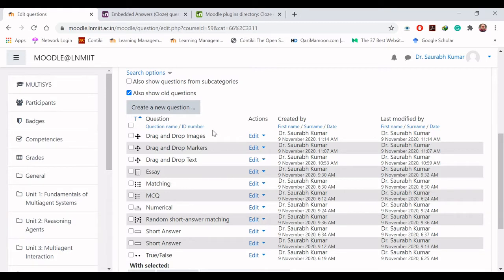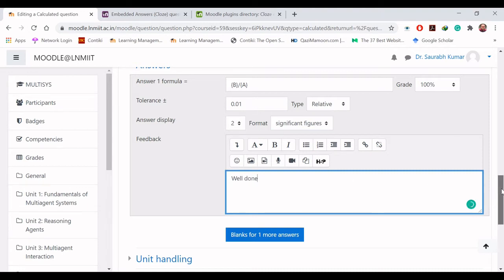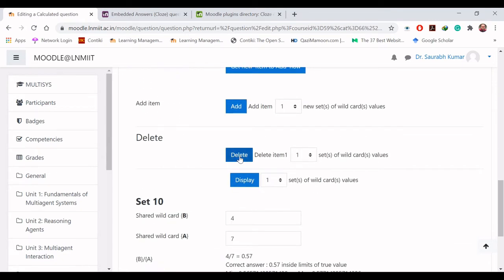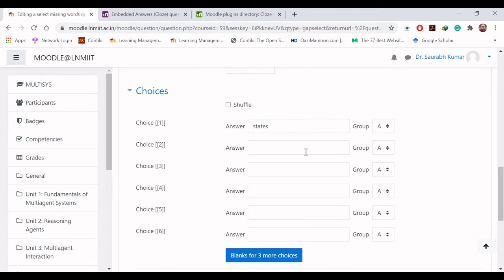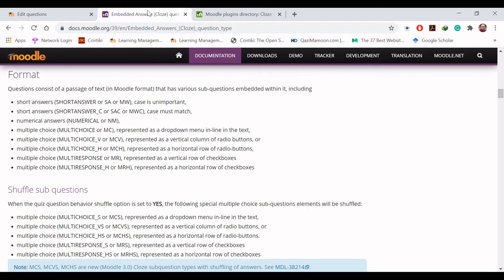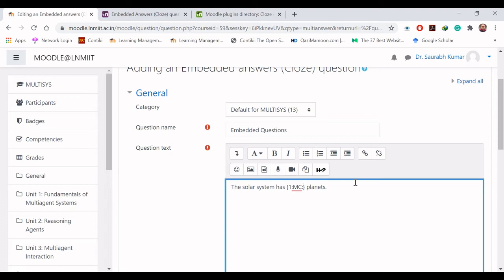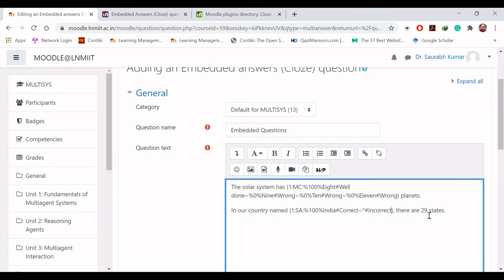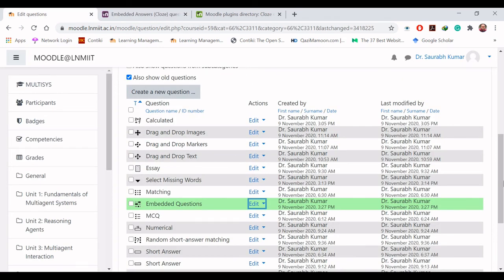Moodle Tutorial 14 || Calculated and Embedded Answers (Cloze) Type Questions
This video explains the way to create questions using the calculated category and embedded answers (close) category of questions.